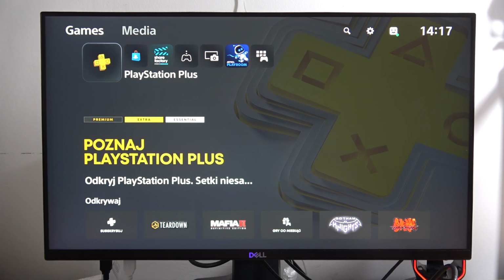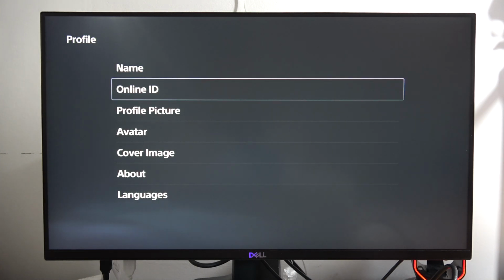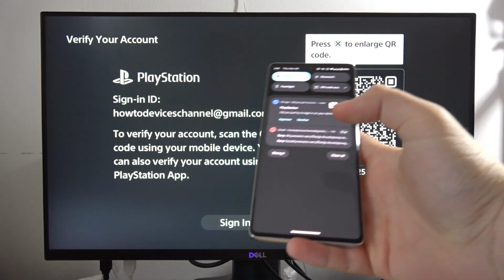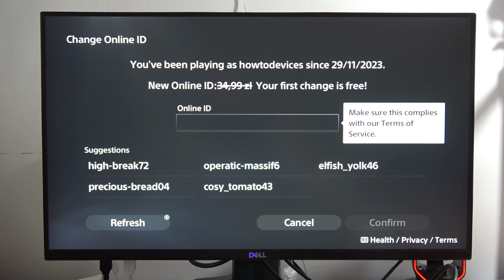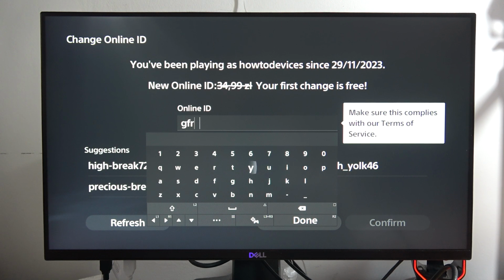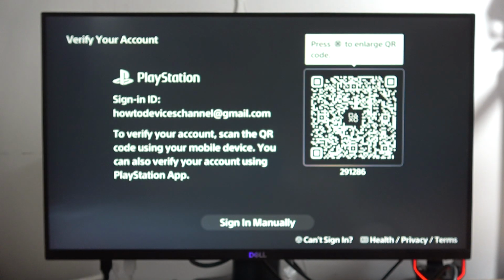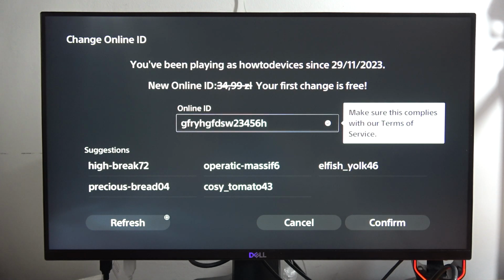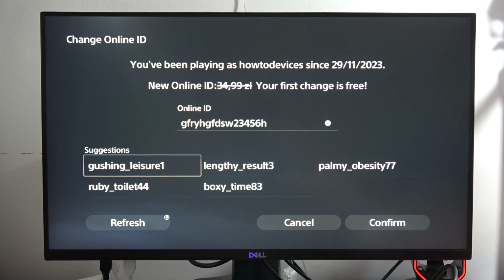PS5 Slim: Change Online ID on PlayStation 5 Slim - Edit Profile Online ID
Personalize your online identity on the PS5 Slim by learning how to change your online ID. This tutorial guides you through the steps to edit your profile and modify your online ID on your PlayStation 5 Slim, allowing you to choose a new and unique identifier.